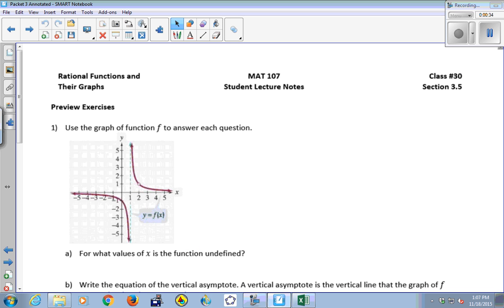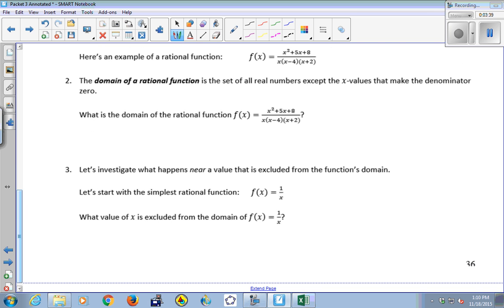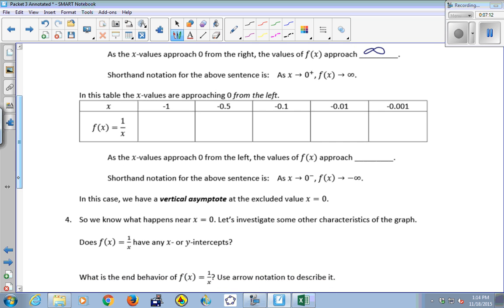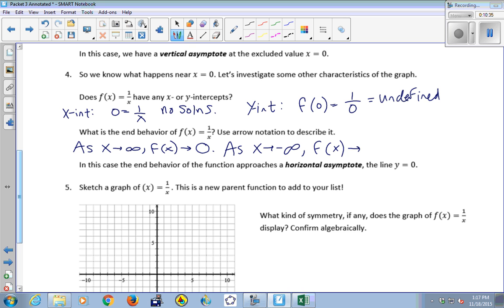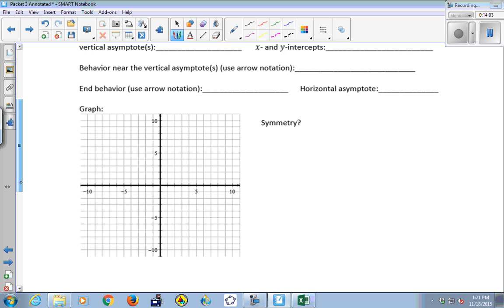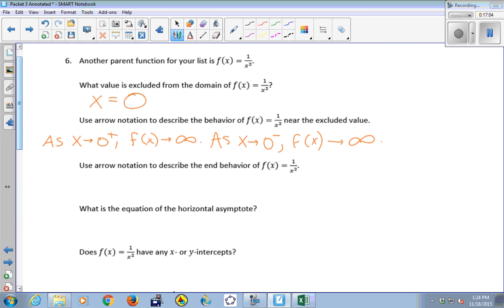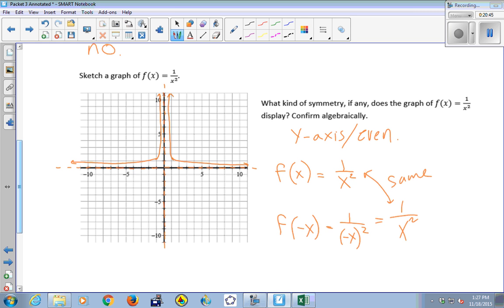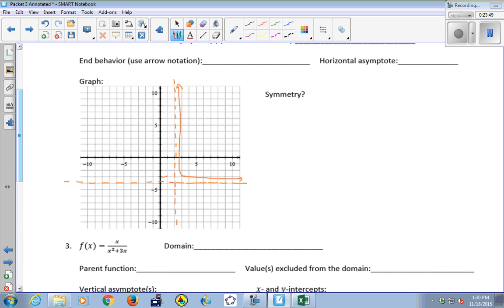107 Class 24 Sp 16